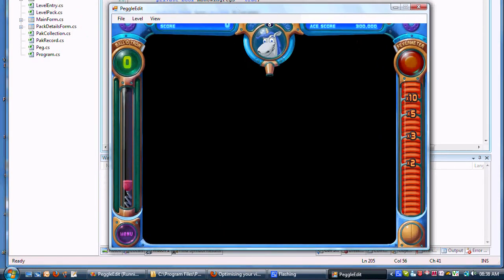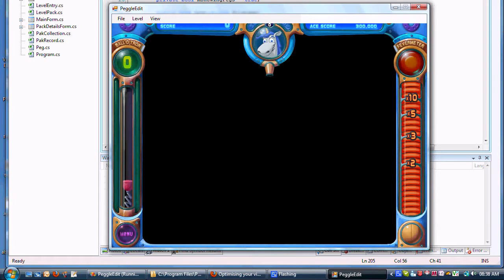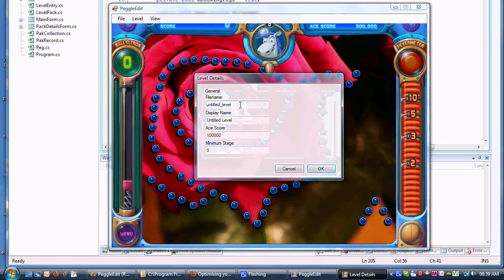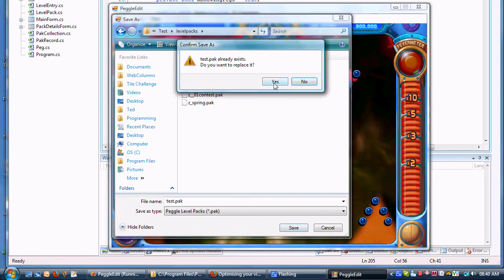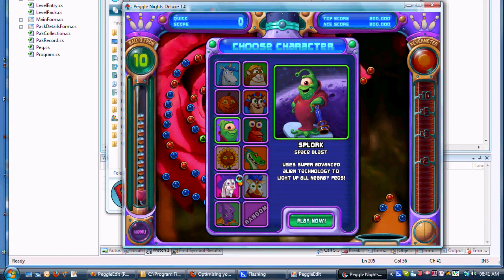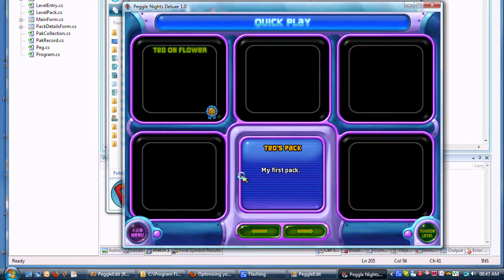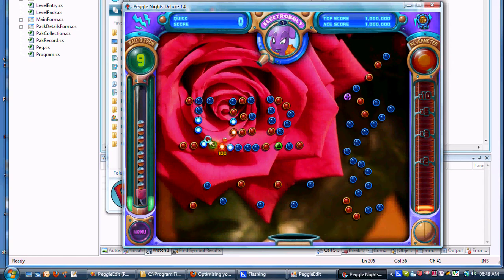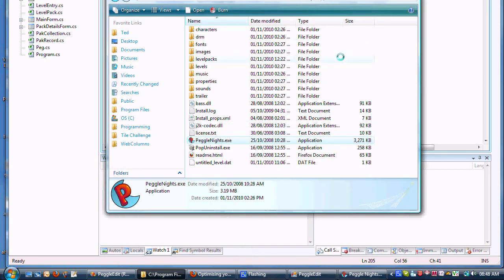PeggleEdit V1 Preview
This is a preview of the first version of my Peggle Level Editor. It can currently only make basic levels as I say in the video. I will keep you up to date with release information as I will probably release a beta soon. But for now it can only create levels with stationary pegs. Bricks, objects and animations will come later when I have decoded their format.